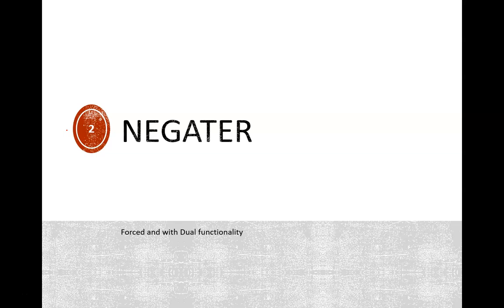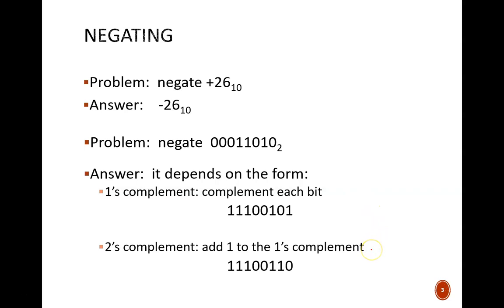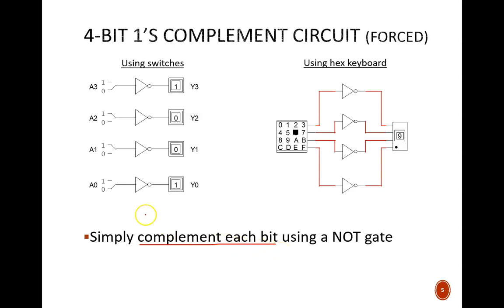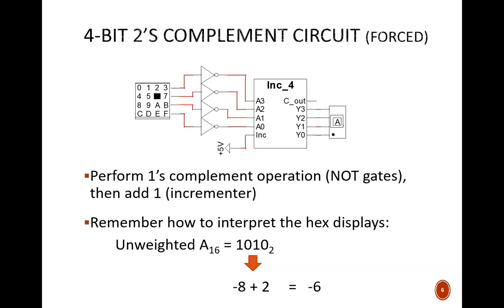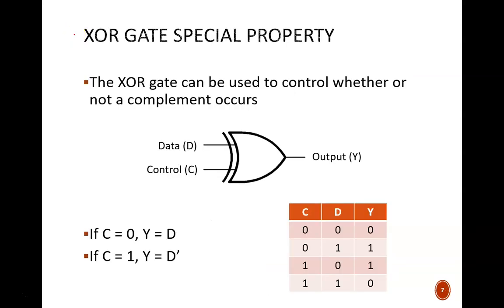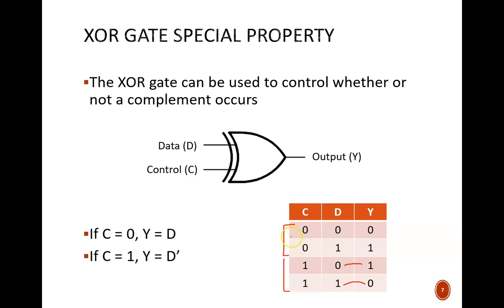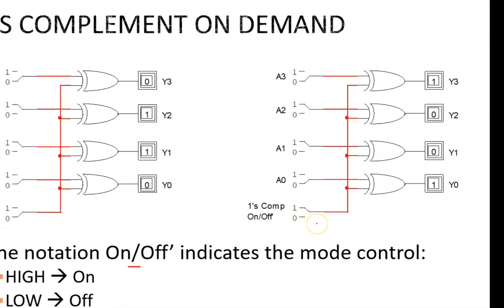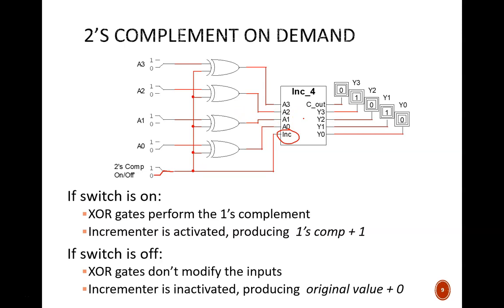Digital Design (120 6a1) Combinational Circuit: Negaters